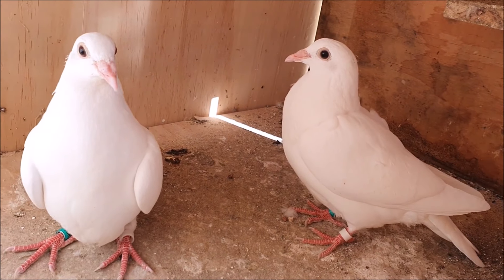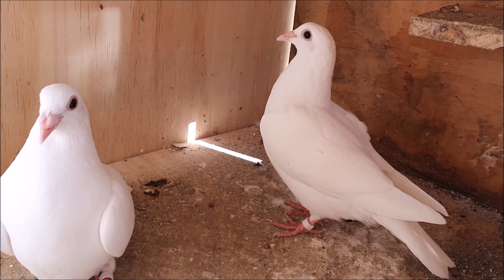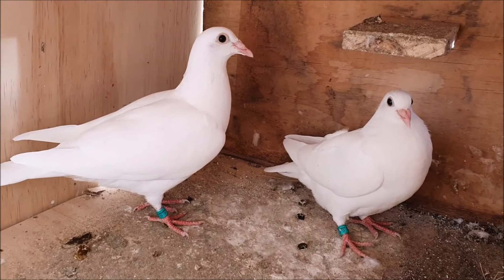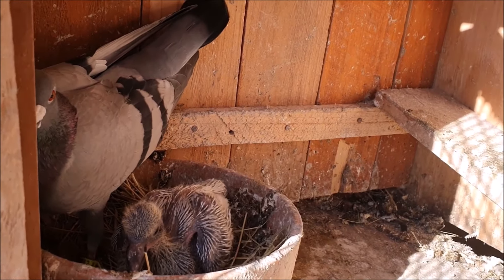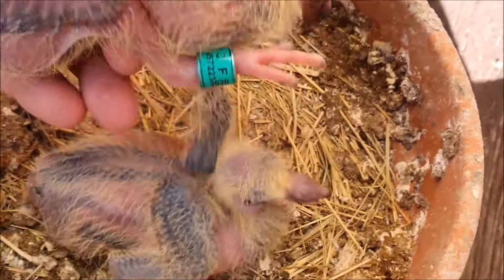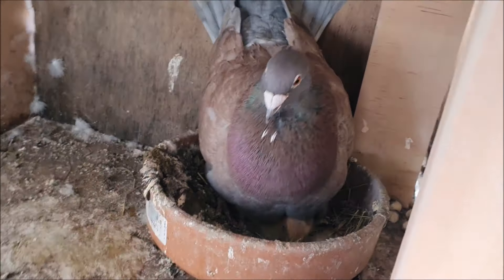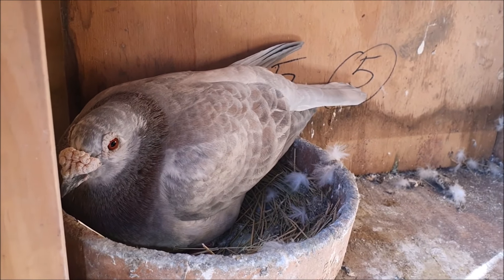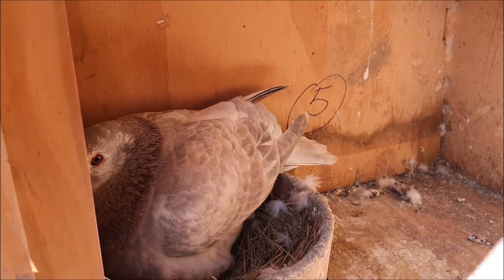New White Racing Pigeons